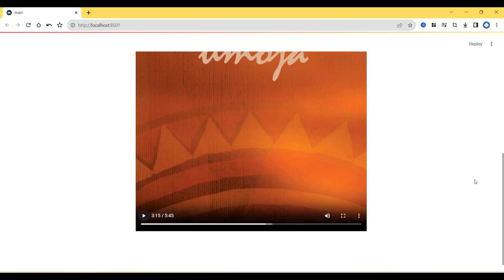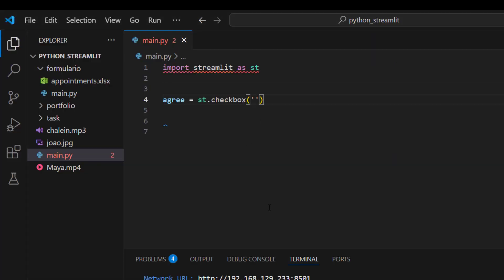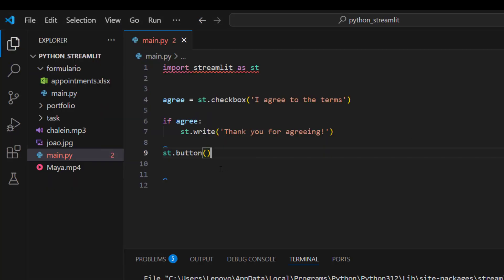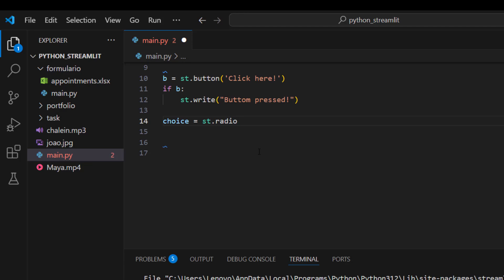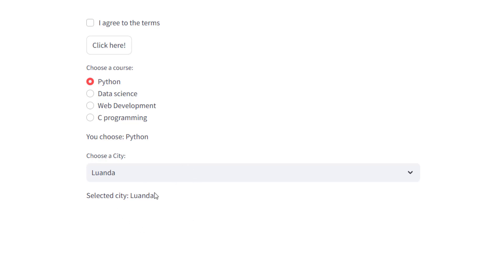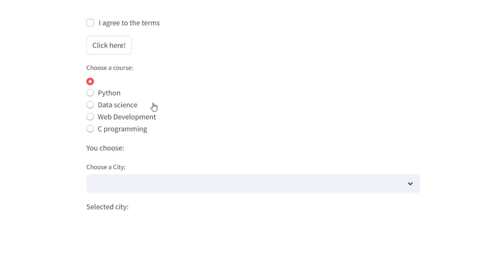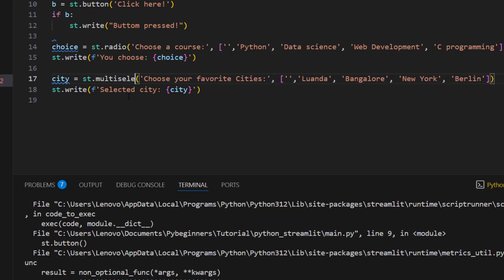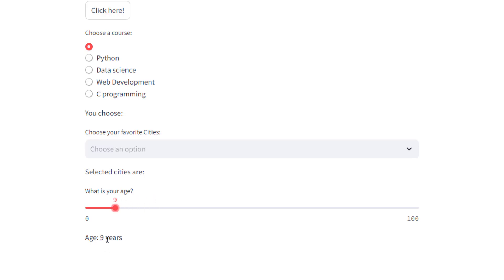Streamlit with Python: How to Create Buttons and Capture Input in Streamlit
Widgets are fundamental components of user interfaces, and in Streamlit they allow you to create interactivity directly in your applications. With just a few lines of code, you can add buttons, checkboxes, selectors, and more.

Article:

🙌 Every contribution makes a difference!